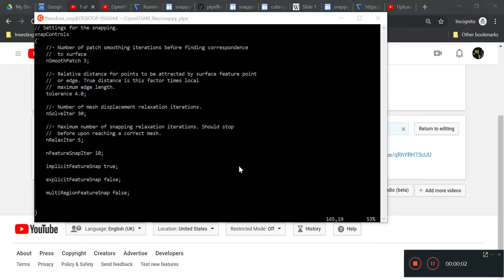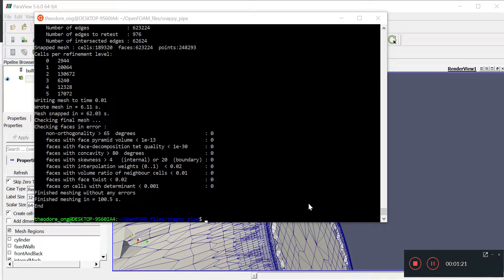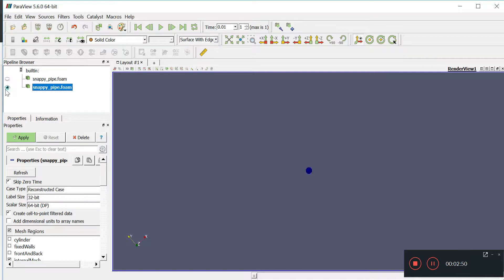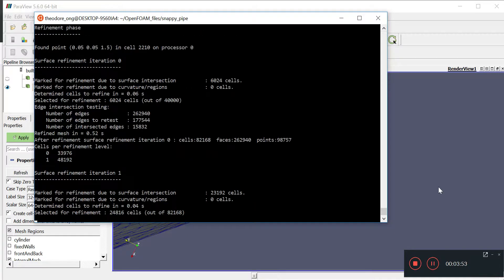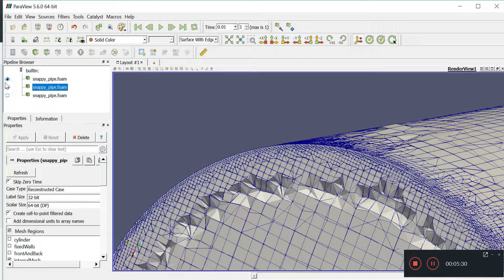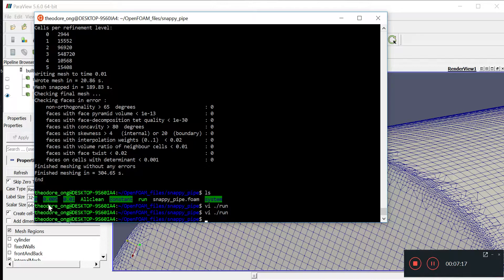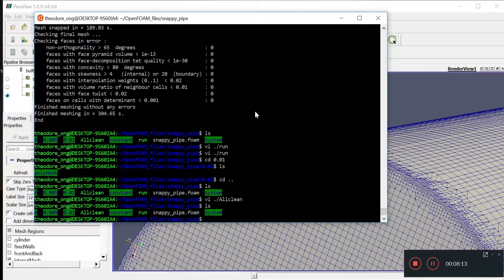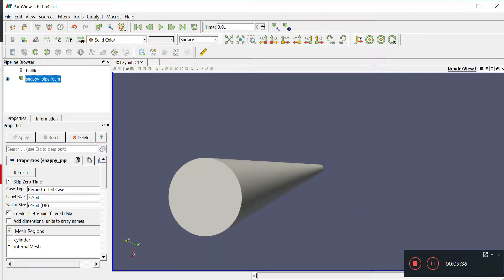OpenFOAM Intermediate 9 - snappyHexMeshDict finalisation